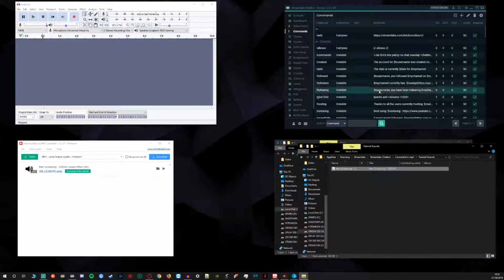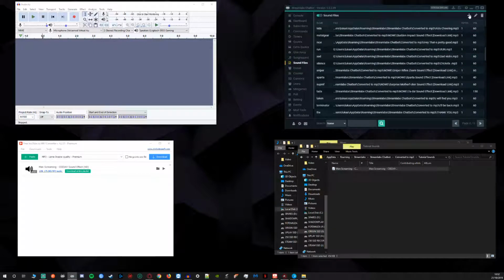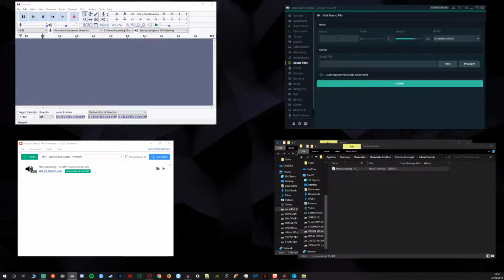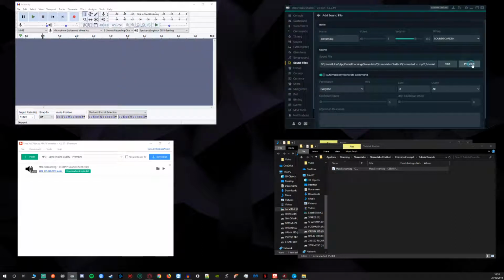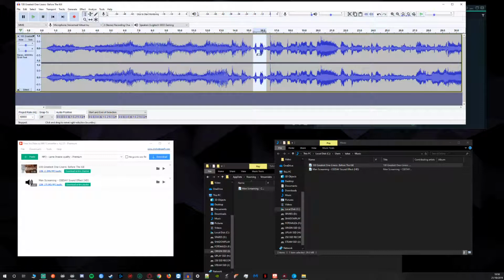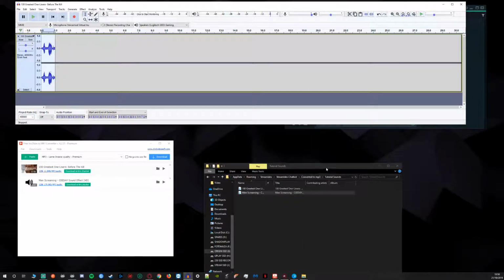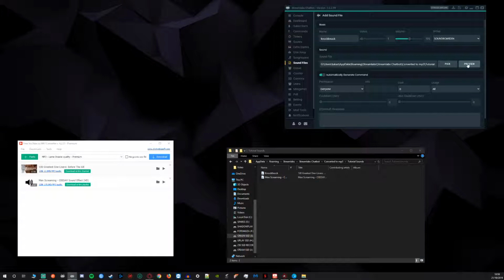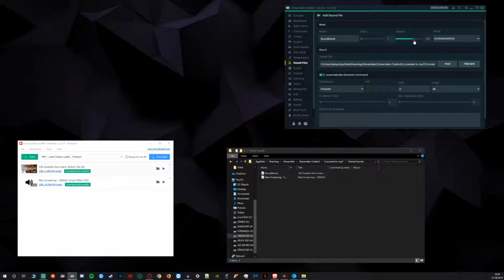Streamlabs Chatbot Soundfiles - Download, Edit, Create and load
Here is my way of creating downloading and loading the sounds to stream labs chatbot
Links:
Audacity